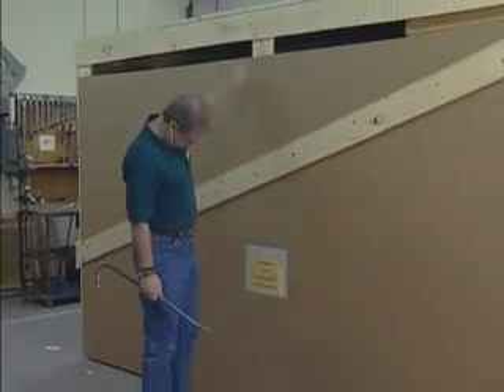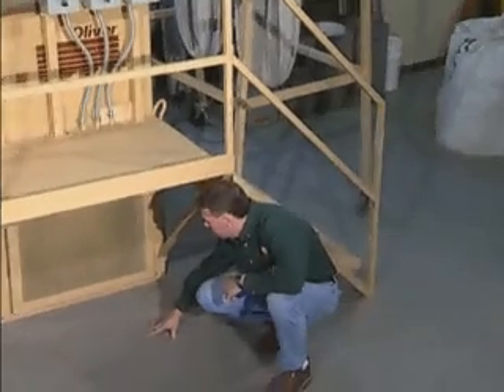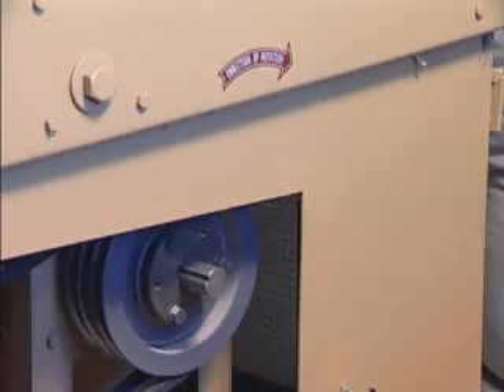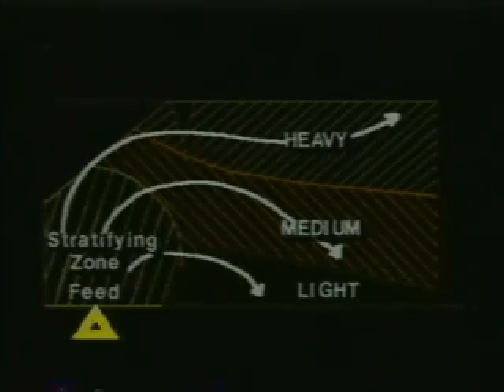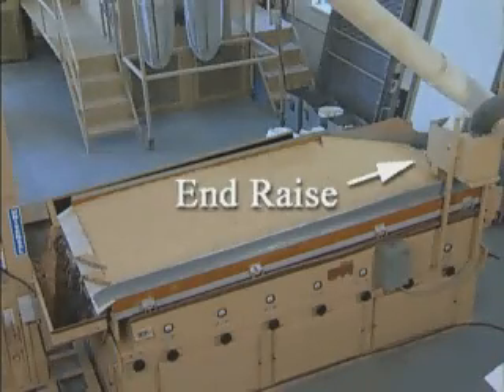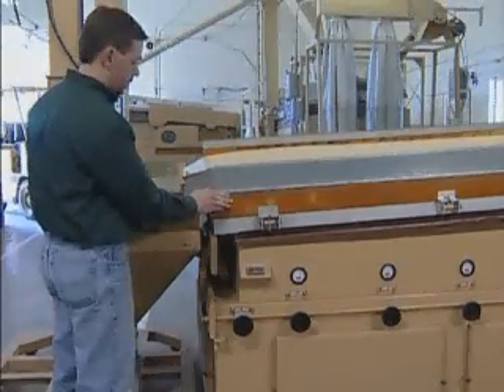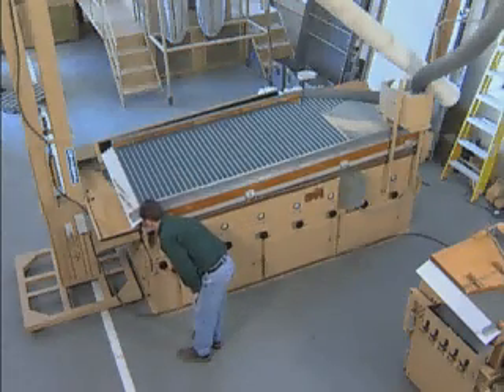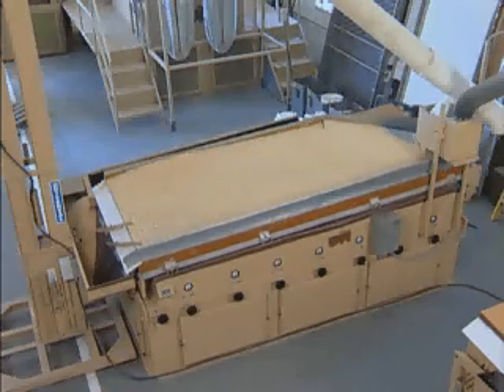Oliver Gravity tables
Oliver Gravity tables - Density Separator